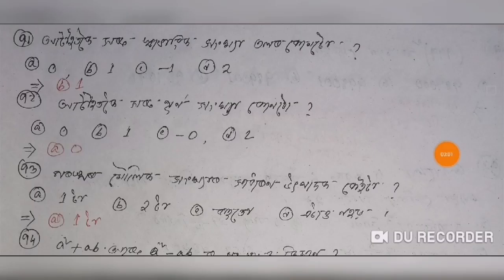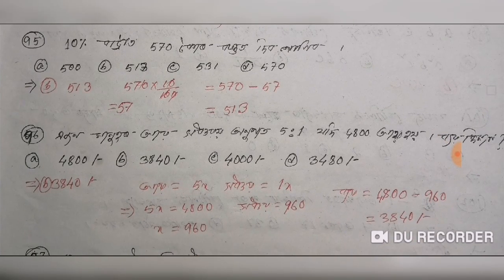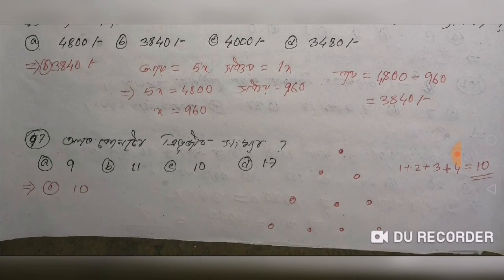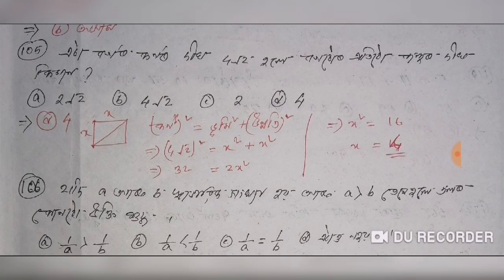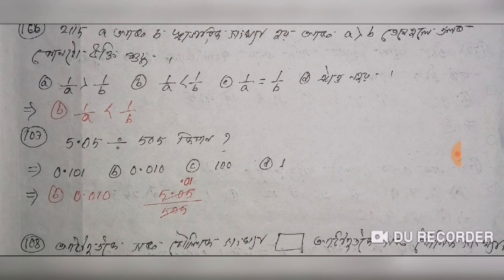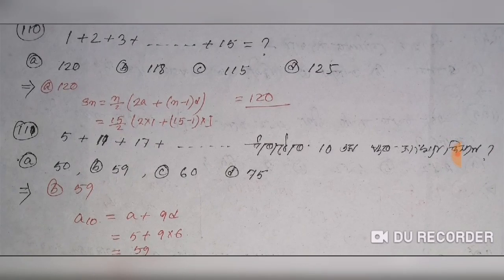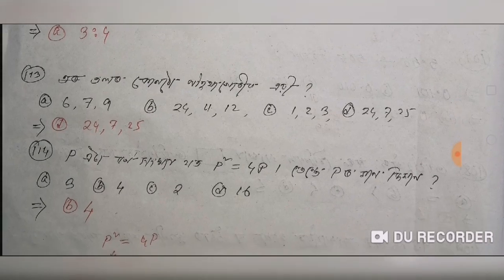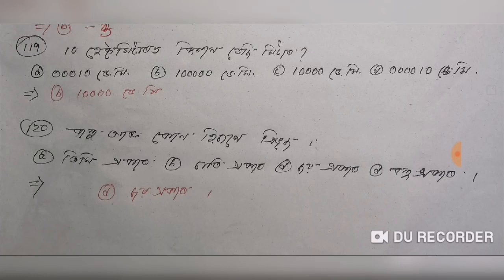Assam TET 2019 Mathematics spical class For LP And UP Level. Most Important Mathemati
Assam TET 2019 Mathematics Model Question Paper For LP And UP Level.
Part 17
গণিতৰ আৰ্হি প্ৰশ্ন কাকত
General Science Question for Assam TET 2019.
Assam TET 2019 LP and UP Question Paper for Assamese .Assam TET 2019 LP and UP.
Assam TET 2019 Upper Primary Question.
Assam TET 2019 LP and UP Question Paper for Social Science & Environmental Studie.

Assam TET 2019 LP and UP Question Paper.
Assam TET 2019. Assam TET 2019 UP Question